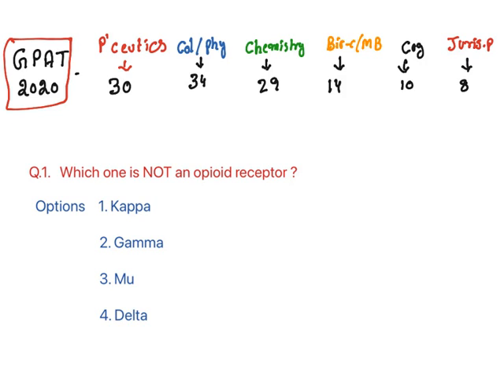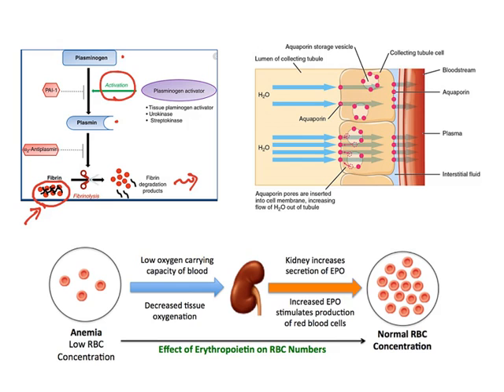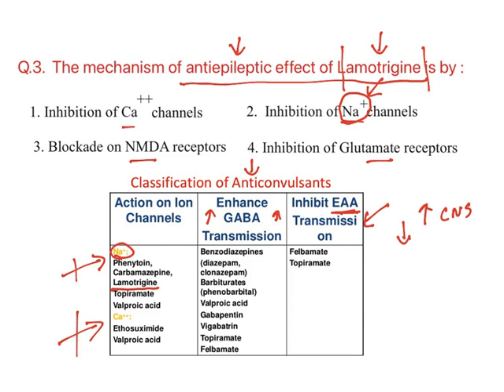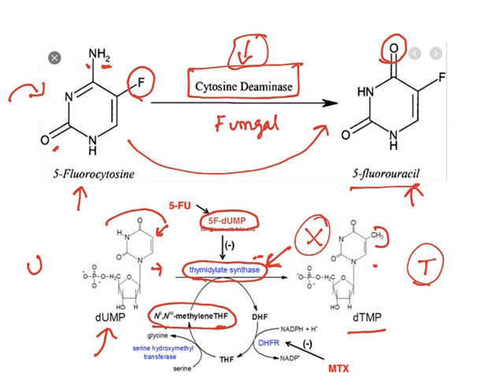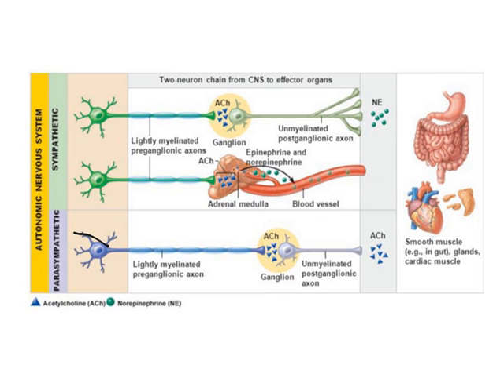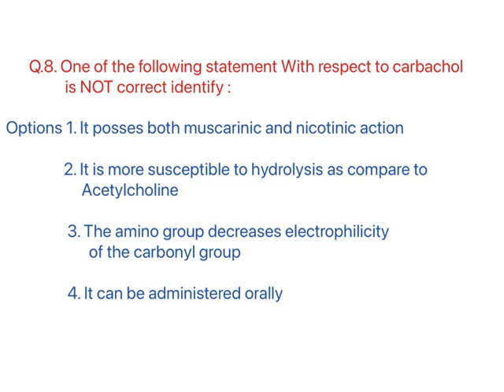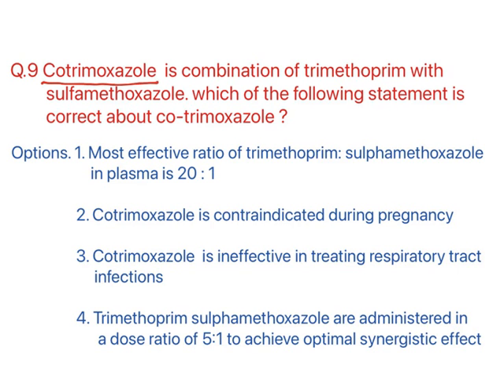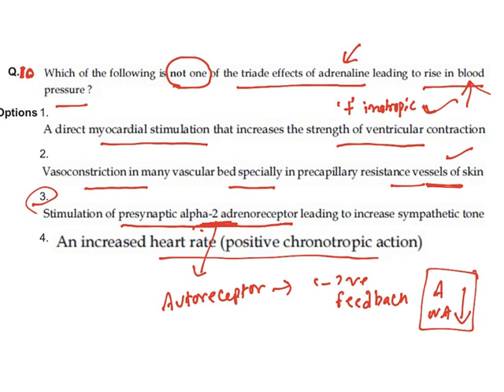GPAT 2020 Pharmacology Answer explanation Part-I ( Pharmacology made easy )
GPAT-2020, Pharmacology question with detailed explanation. Pharmacology made easy.
Opioid receptor types are explained. Antiplatelet drug- Clopidogrel,  Fibrinolytic drug- Urokinase, Vasopressin analog- Desomopressin & Erythropoietin actions are explained in detail.
Antiepileptic drugs - Lamotrigine mechanism of action is explained & all the classification is explained.
5-FluoroCytosine conversion to 5-FluoroUracil is explained.
Osmotic diuretics action with properties is explained.
d-tudocurarine mechanism of action is explained.
Physiological effects of Ganglionic simulants is explained with the help of diagram.
Carbochol and their structural congeners are explained.
Cotrimoxazole- mode of action and its adverse effects are explained.
Adrenaline - actions on cardiovascular system is explained.